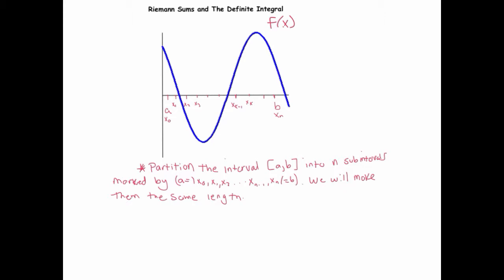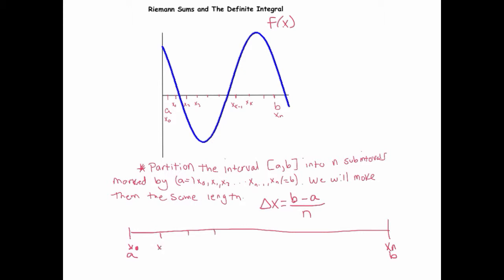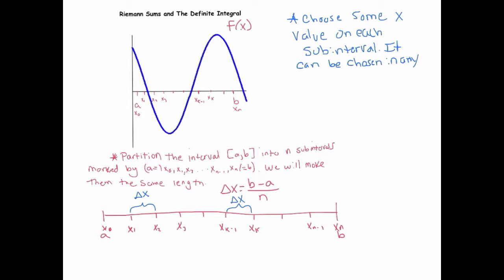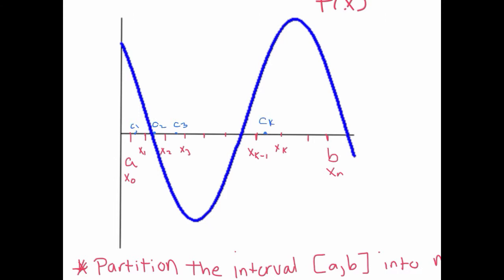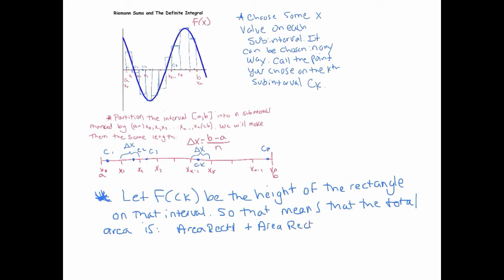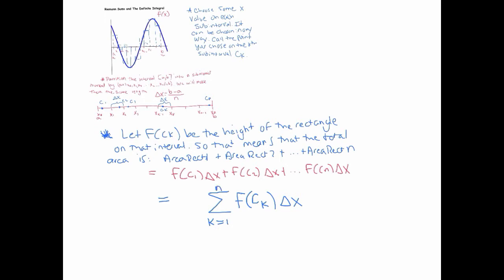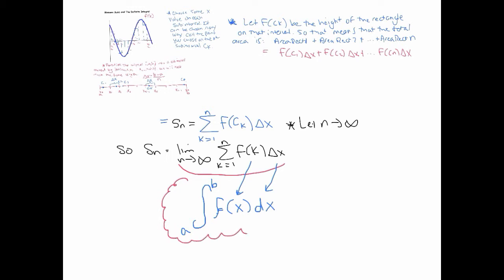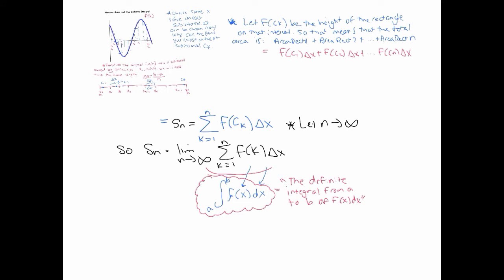Riemann Sums and the Definite Integral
Using Riemann Sums to define the definite integral